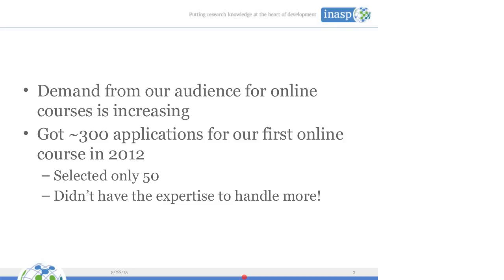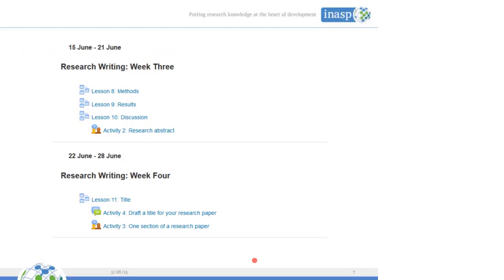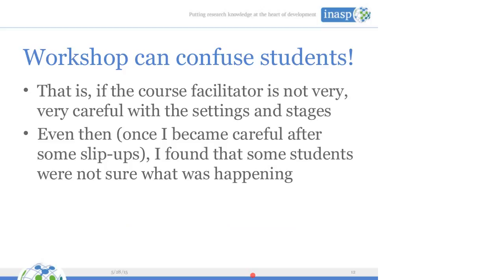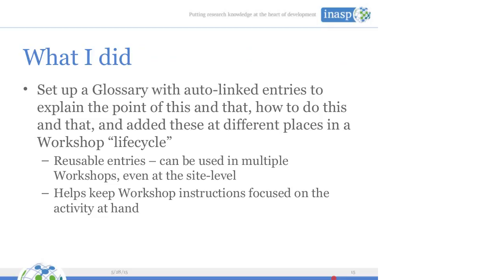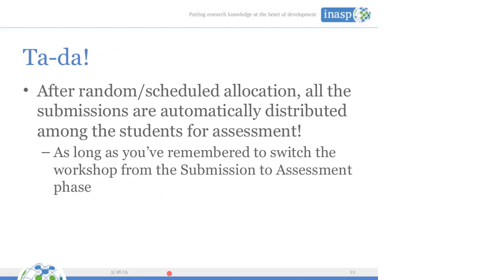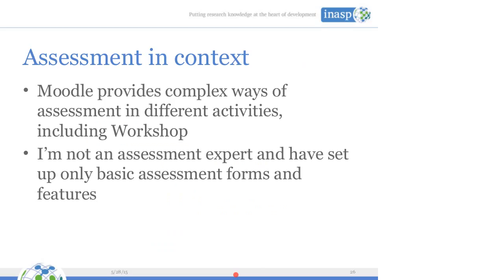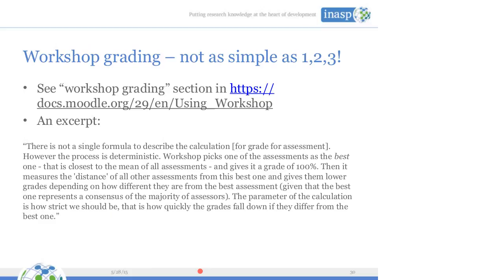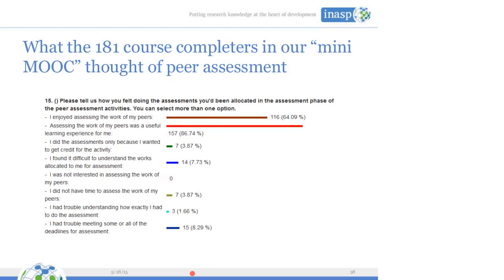Ravi Murugesan - Making Peer Assessment Work in Moodle - iMoot 2015 (Ver. 2)